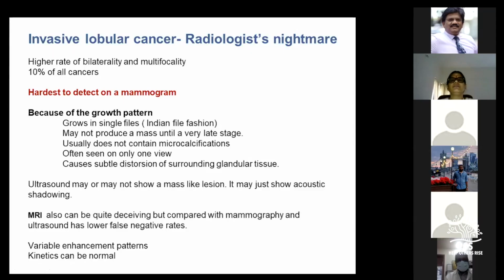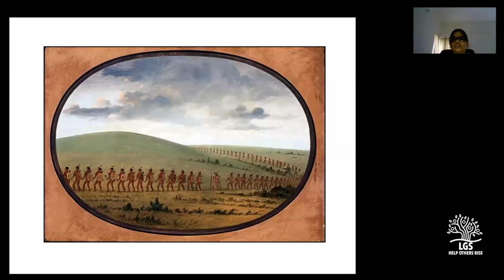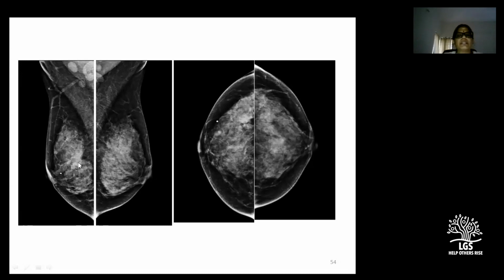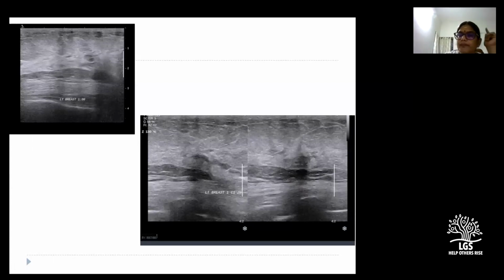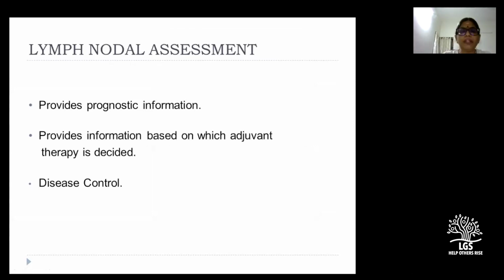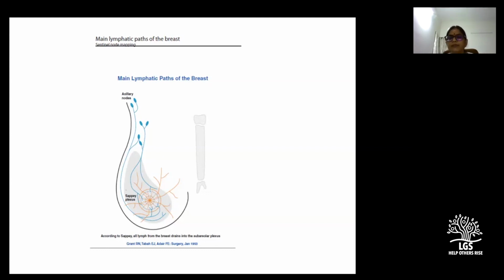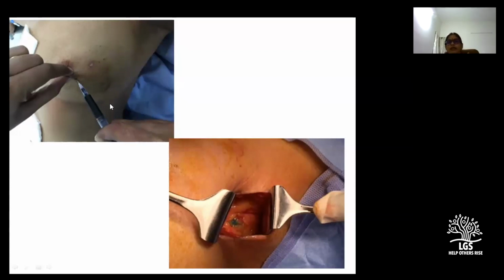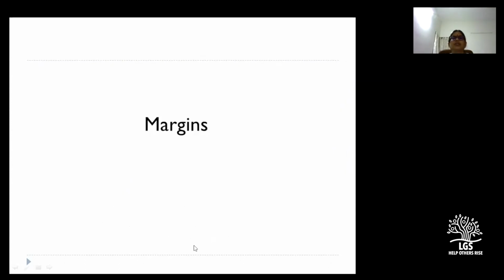Cancer of the breast - an overview | Dr Selvi Radhakrishna DNB FRCS(Edin)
Dr.Selvi Radhakrishna DNB FRCS Ed is a well known Oncoplastic breast surgeon and is currently the MD of Chennai Breast Center, Chennai. Most of her training in breast surgery is from the UK and she had worked in the breast unit of Cancer Institute , Adyar, Chennai before starting the Chennai Breast Center.